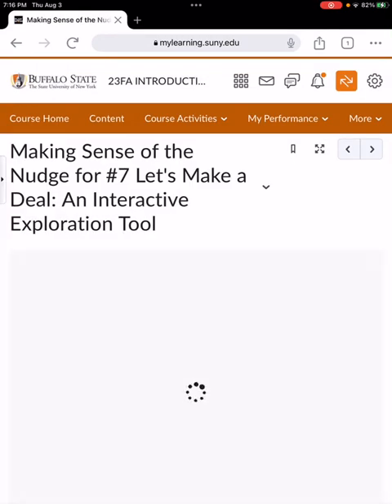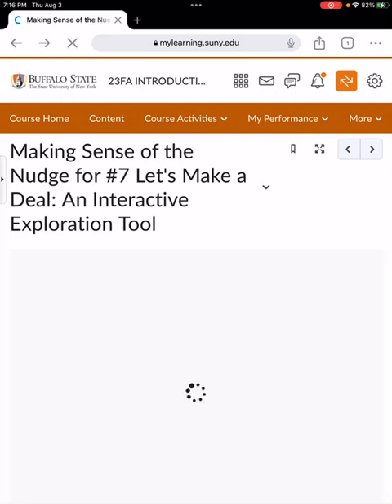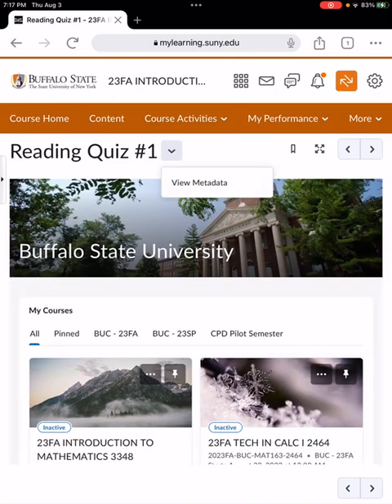How things look on an iPad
My Fall 2023 MAT 103 BrightSpace site on an iPad